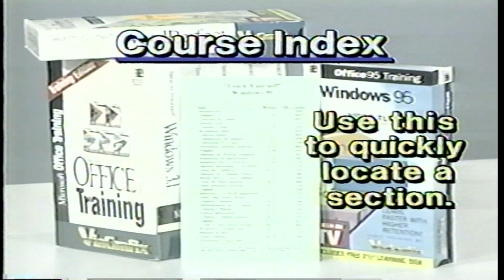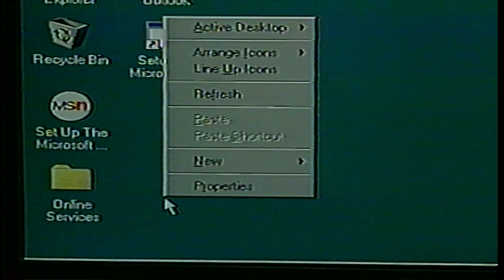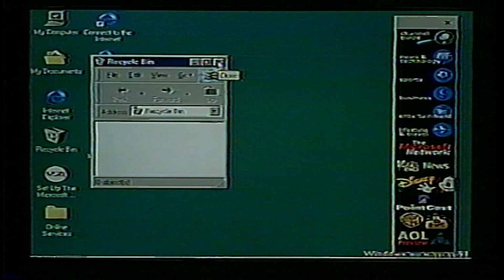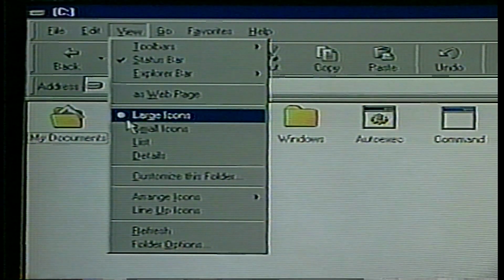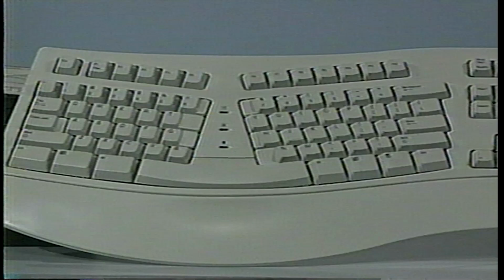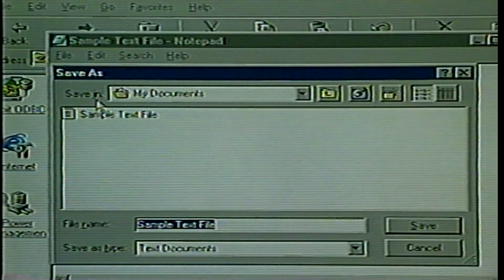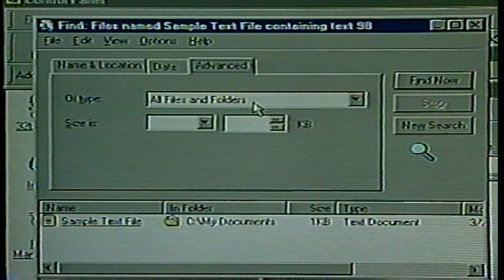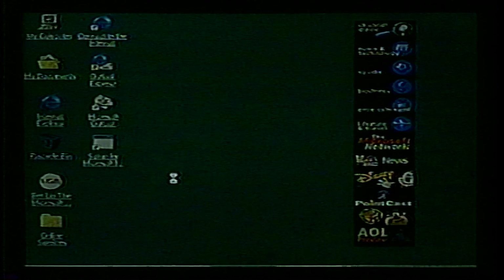Vidgrafix Teach Yourself Windows 98 VHS Tape Find